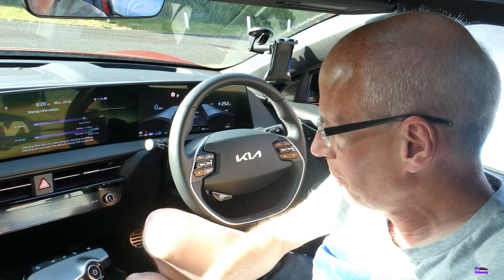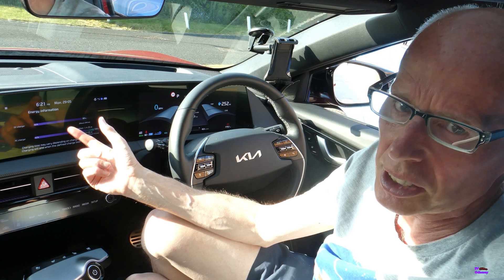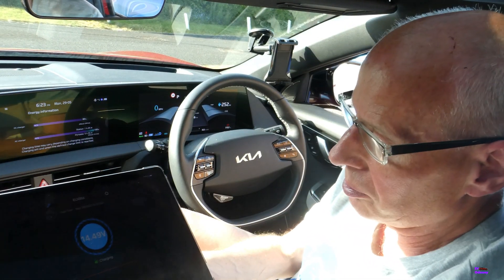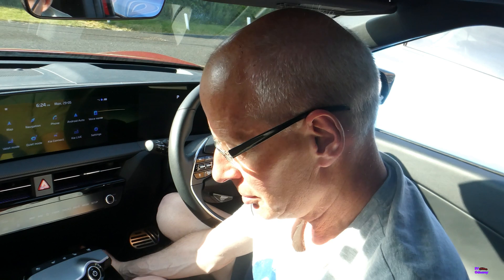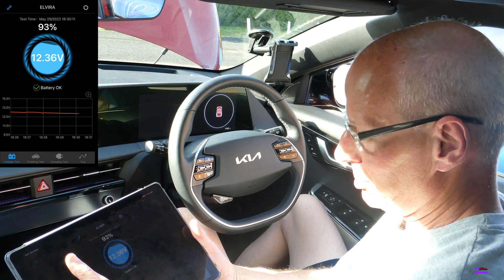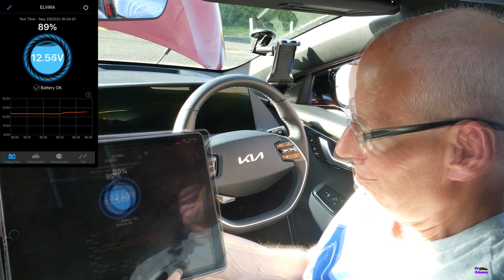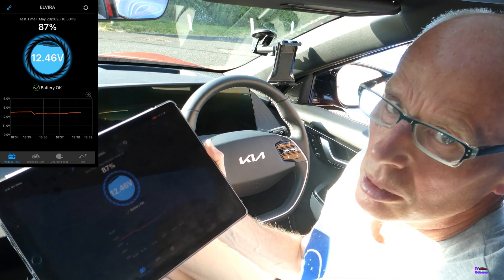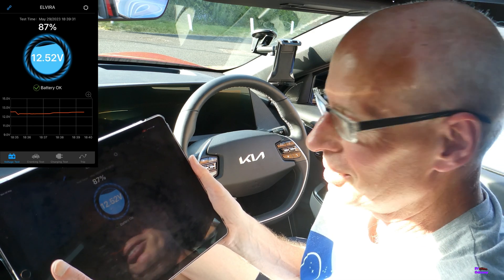So is my Kia EV6 12v battery fixed? Also what i think caused it & how to avoid the problem in future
Since all of my 12v problems started after i had the update done at the dealers for battery pre-conditioning and also drivers door control unit replaced i wondered if havings the boot/door/tailgate open for 2 hours could have a triggered the problem?

Also what was the impact of leaving my Motorola MA1 AA adapter plugged in?

Is the VCMS (Vehicle Charging Management System) kicking in to charge the 12v battery when it takes a dip?

All these and other questions answered.

Chapters
00:00 Titles
00:08 Introduction
00:16 I’ve had my 12v swapped🥳
00:49 Jump starter said no
01:35 The actual 12v error message
02:07 What i’ve learned about the 12v problem
02:45 Door open
03:30 Testing what’s happening with BM2 battery monitor
03:53 Turn the car off
03:59 Starting my stopwatch on my phone to see how long USB powers Motorola MA1
04:08 Testing how long the Motorola MA1 stays on after car switch off & it’s impact
05:02 Binnacle door open display also causes 12v power drain
05:25 Open bonnet to show 12v impact
06:03 MA1 still powered on at 2 minutes 30
06:20 How can technicians avoid draining 12v battery?
06:31 MA1 still powered on at 3 minutes 20
06:45 Open powered boot/tailgate to show 12v impact
07:00 5 minutes & MA1 has still not gone off
07:15 12v is not draining anything like the broken 12v battery i had with reduced capacity
07:33 The replacement 12v battery is slightly more powerful than previous
07:49 6.5 minutes & MA1 is still on
07:51 USB port finally shutdown the Motorola MA1😮
08:10 Kia Connect push message from car consumed 2% of 12v capacity😳🤯
08:38 Has VCMS finally started to work?
09:06 Impact of closing powered boot/tailgate
09:21 Impact of closing bonnet
09:50 After closing boot bonnet,binnacle display went off and 12v started to rise
10:20 How long would i advise leaving door,boot,bonnet open?
10:36 My advice if your dealer has to work on the EV6
10:46 How to switch Kia Connect to off-line mode (& back on)
11:18 12v continues to recover voltage
12:00 Endscreen